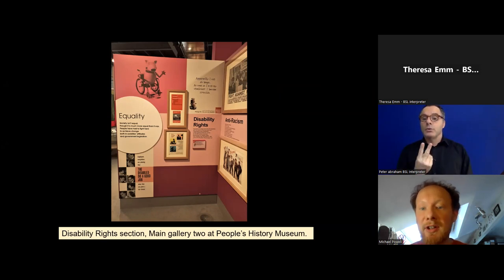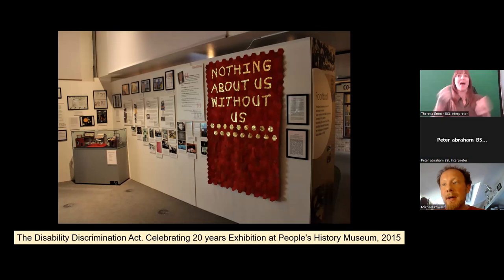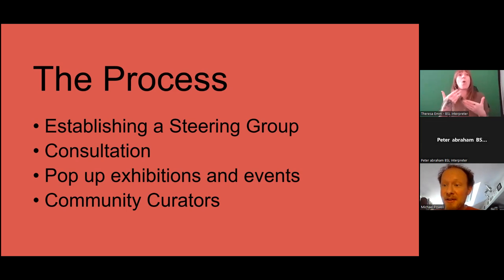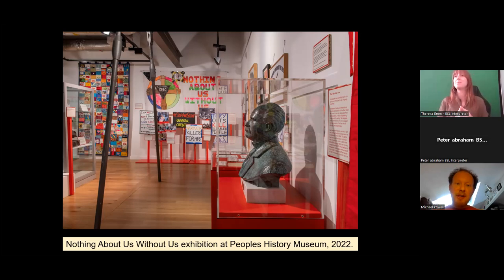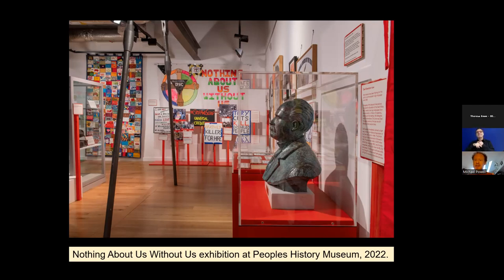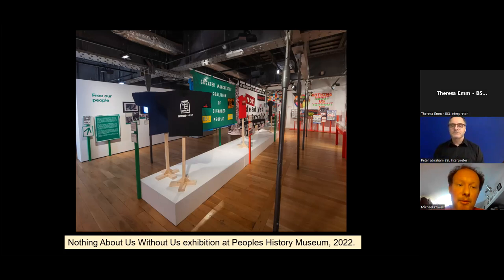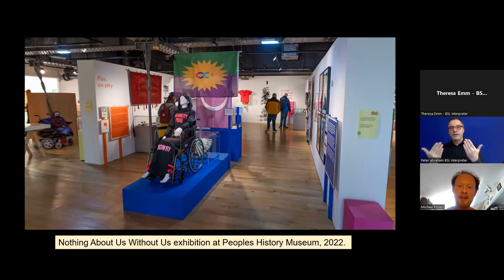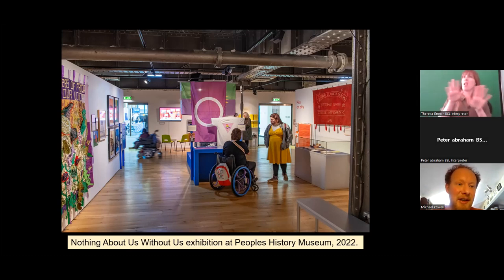Introducing Collections - People's History Museum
In conversation with Michael Powell at the People's History Museum.